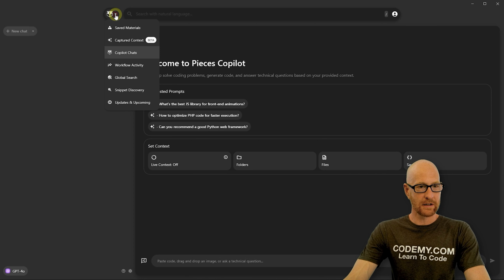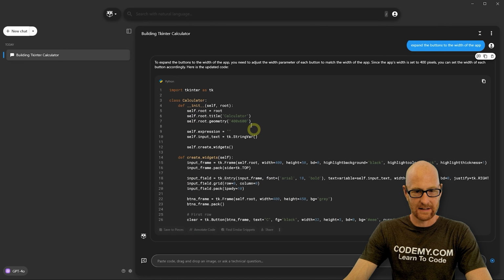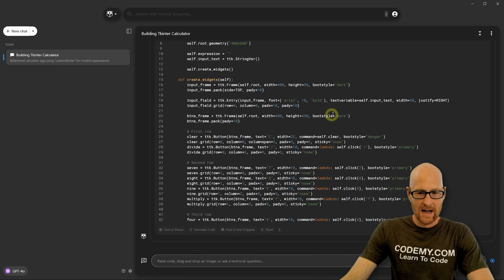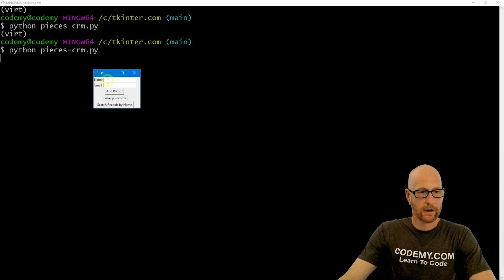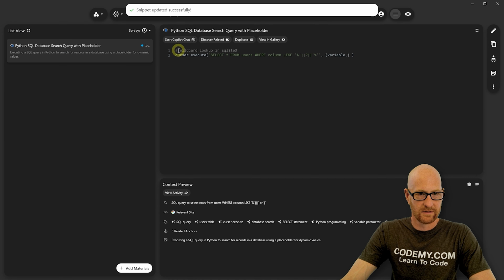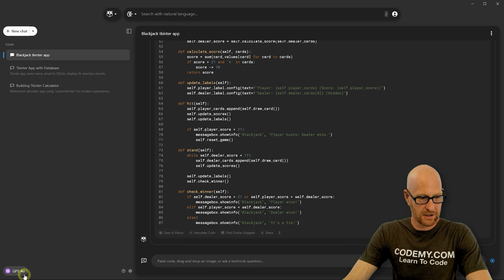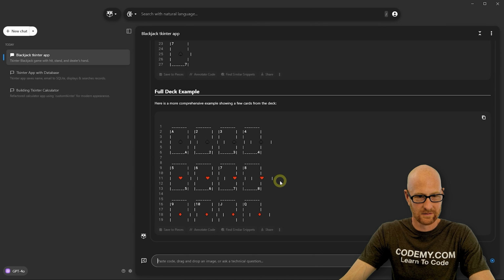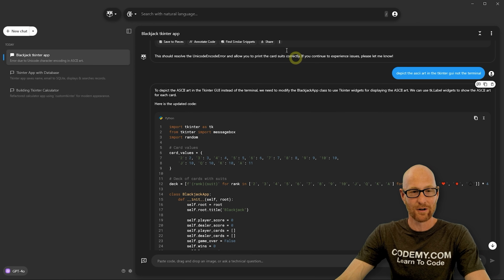Build 3 Tkinter Apps Using Pieces and A.I. In Seconds!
In this video we'll use Pieces to build out three Tkinter apps in seconds.

We'll build a Calculator, a simple CRM App, and a Blackjack game.

We'll have Pieces write the code for us, and make changes to the code to add additional functionality to each app.

** Note!  The Pieces team told me that a MAJOR release is coming this week with a lot of enhancements to the Live Context and other Beta features... Check it out!!